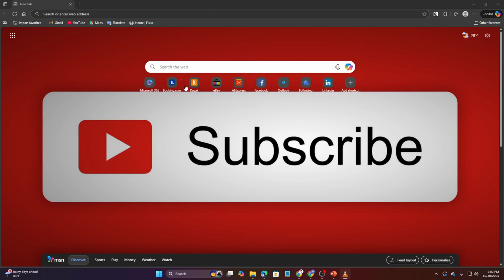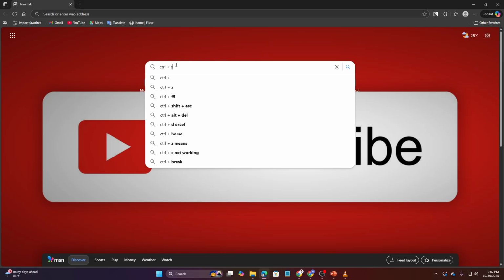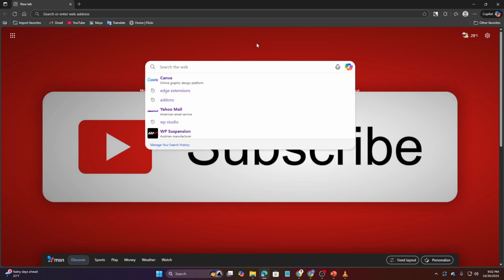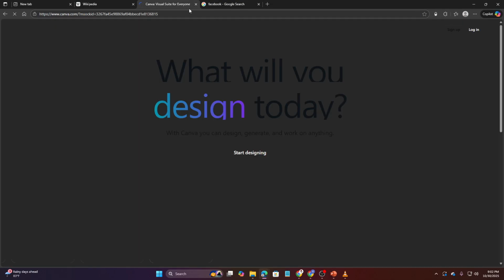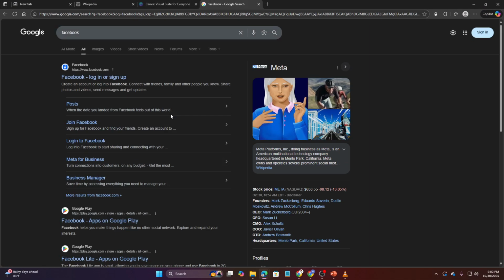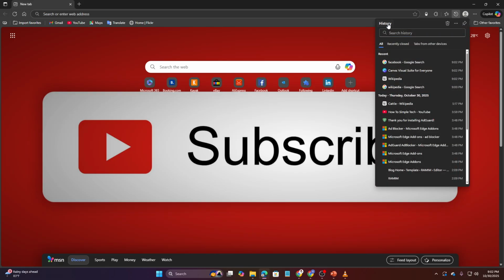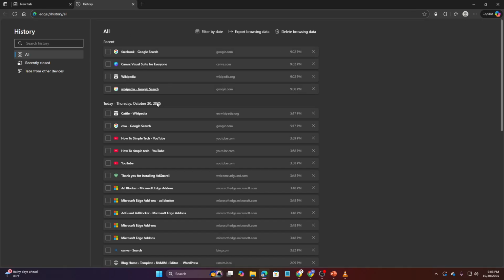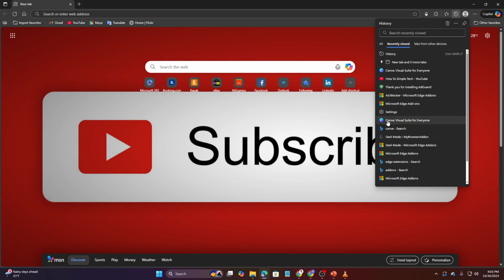How To Restore Closed Tabs On Microsoft Edge - 2026 (Quick Tutorial)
How To Restore Closed Tabs on Microsoft Edge
In this video, you’ll learn how to restore closed tabs on Microsoft Edge easily and quickly. Whether you accidentally closed a tab or want to reopen your last browsing session, this guide shows you simple steps to bring back recently closed tabs in Microsoft Edge browser on Windows or Mac.